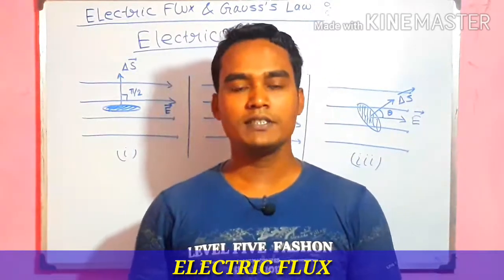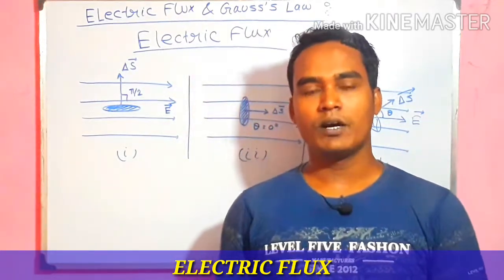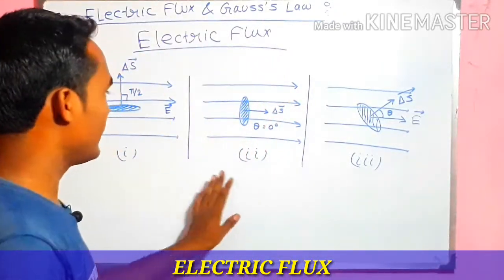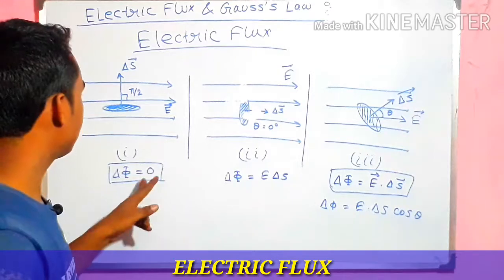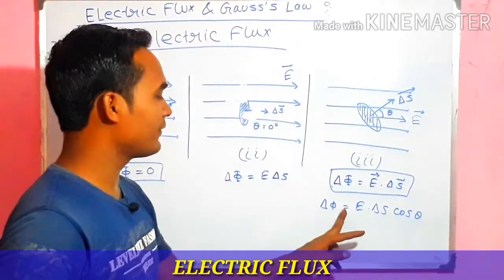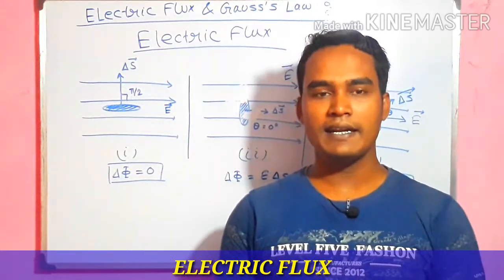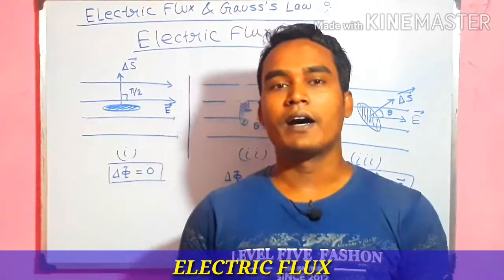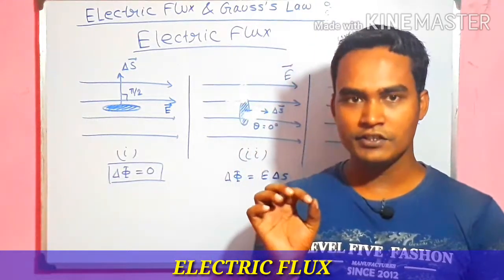Electric Flux in English ||Class-12 Physics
Here you will know about the concept of electric flux. Psitive and negative flux. Relation of electric flux with area.